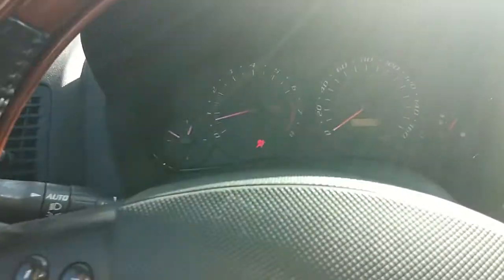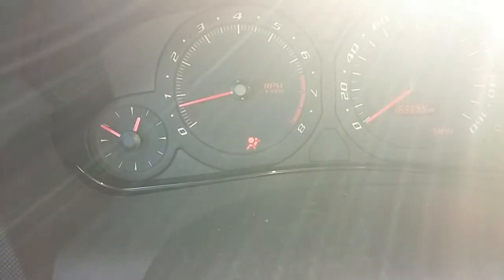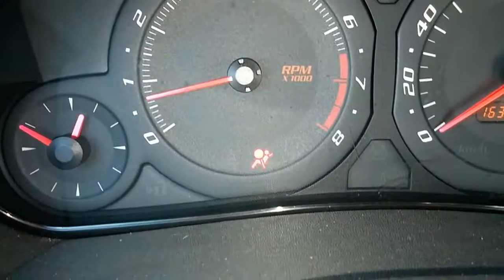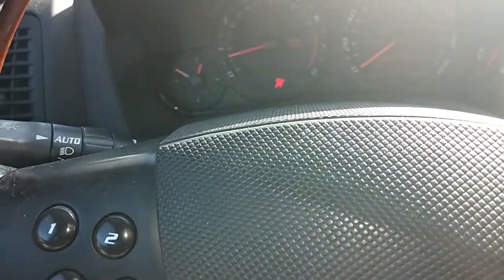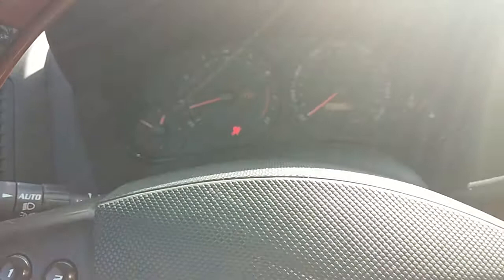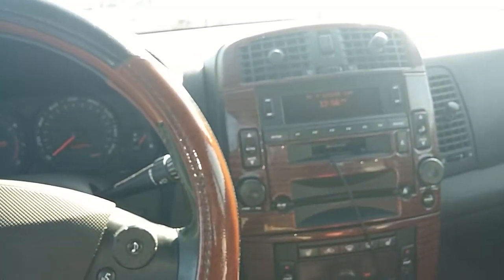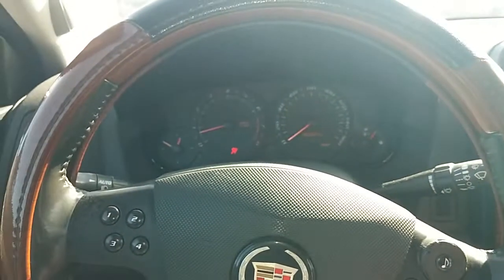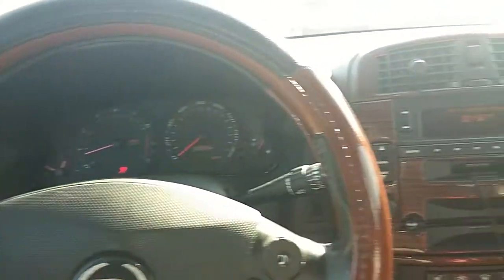How To Temporarily Turn Off Airbag Light SRS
I hate any type of light on weather its a check engine light, change oil light, airbag light or you need to add washer fluid light.  When Im in driving around at work I dont have time to fix these issues.  So until I can get a chance this is a quick tip to fix or prolong me fixing the airbag light.

If your interested here are few of the tools I use throughout the shop that I recommend.